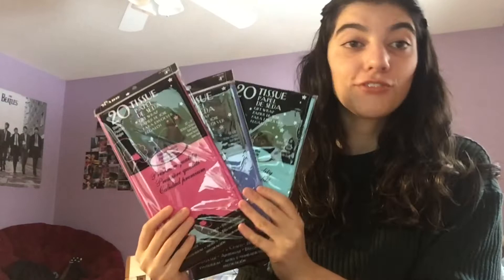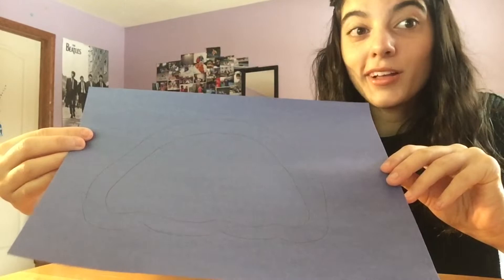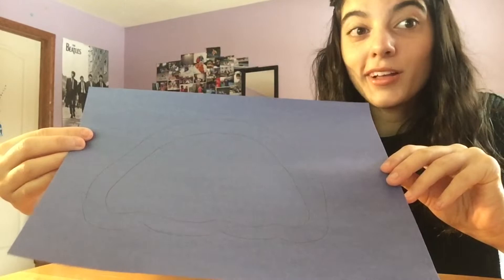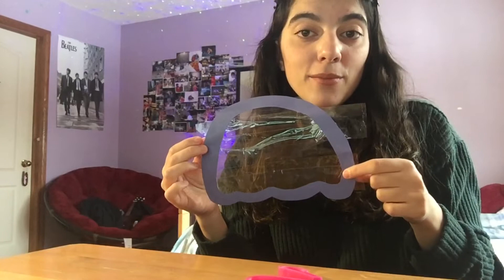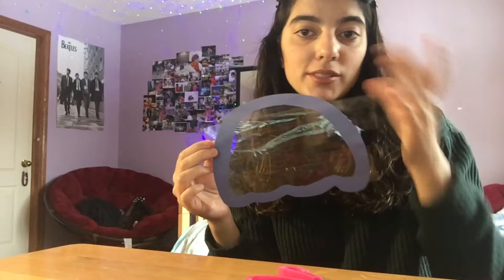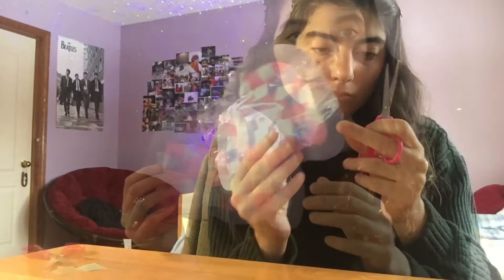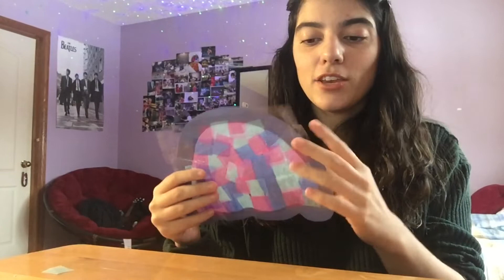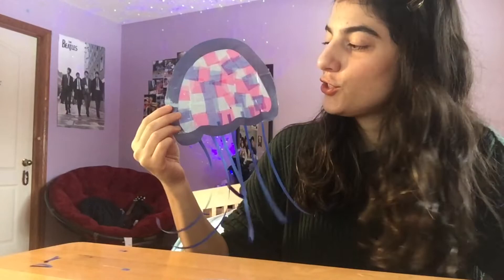Suncatcher Jelly Fish Program Video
We hope you enjoyed today's program!